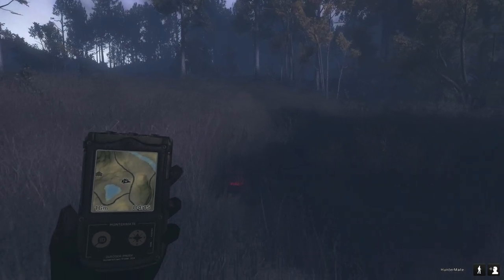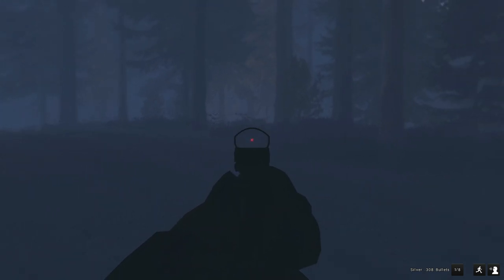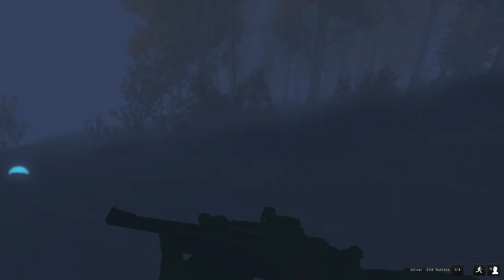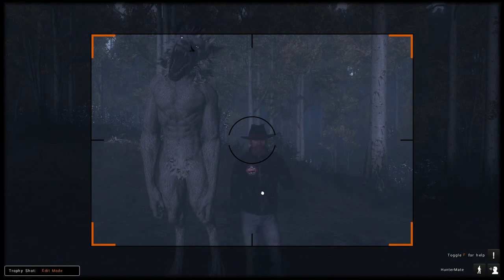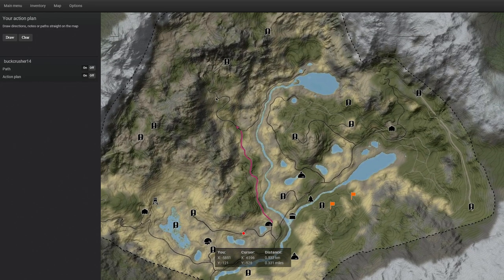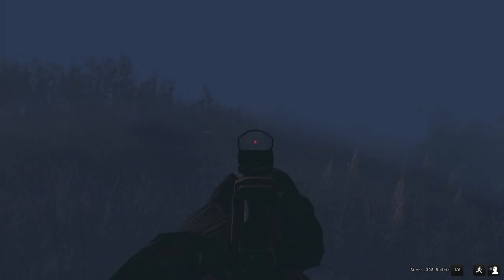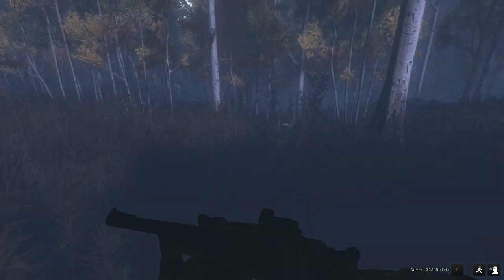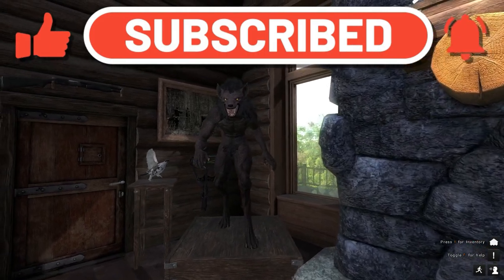HUGE Leaderboards Werewolf & More Intense Werewolf Hunting Action! TheHunter Classic Halloween 2021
Today on thehunter classic we have a leaderboards werewolf along with many many other encounters!